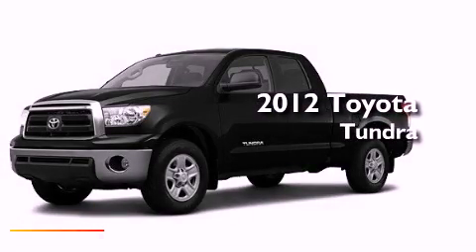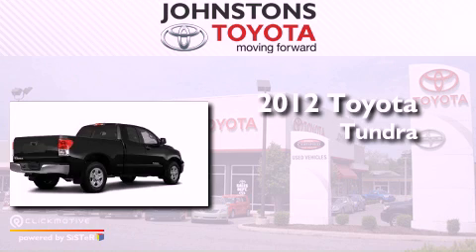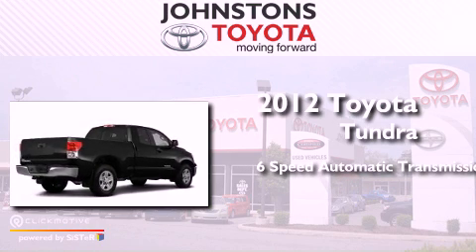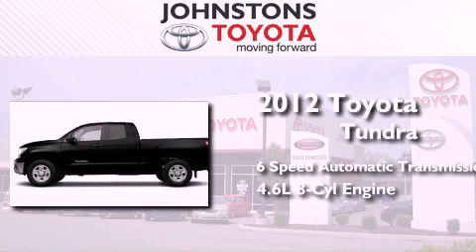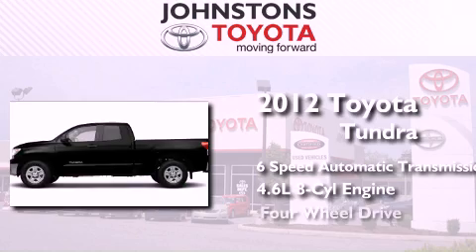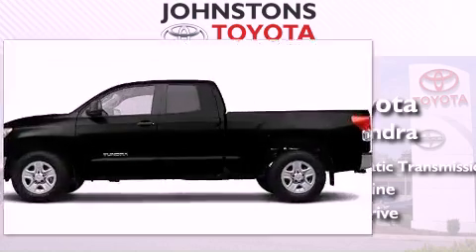2012 Toyota Tundra 4WD New Hampton NY 10958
Year : 2012
 Make : Toyota
 Model : Tundra
 Engine : Gas V8 4.6L/285
 Trans . : Automatic
 Exterior : Black
 Miles : 25
 Interior : Black
 Stock : 121921